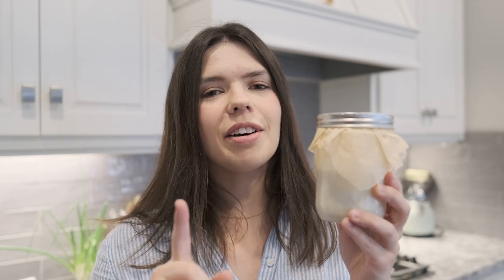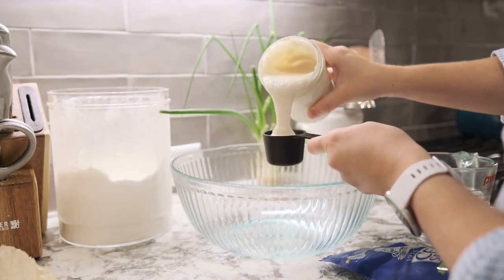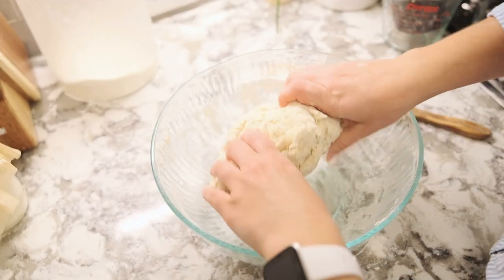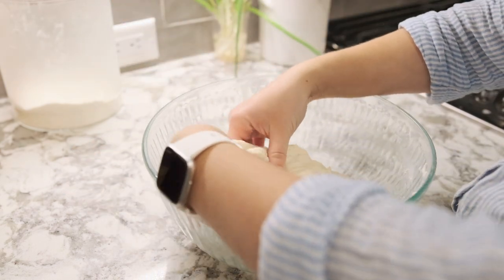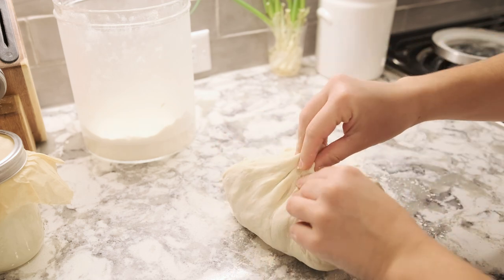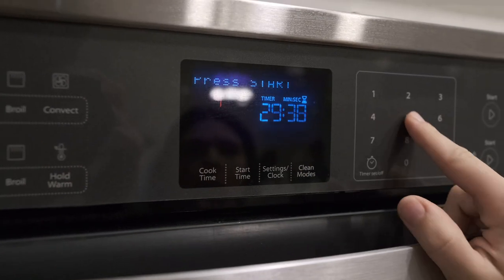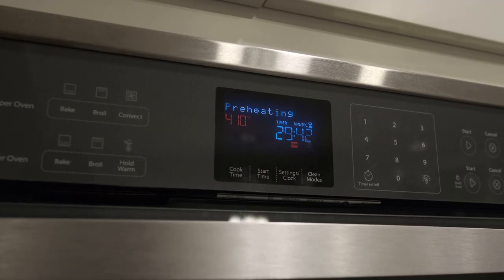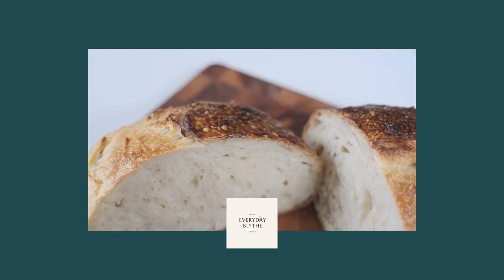Bake Sourdough Bread With Me - Without A Food Scale (For beginners!)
If you've been wanting to try to bake sourdough bread here's your chance. I take you through the whole process. This recipe is great for beginners! You will need to have starter, but you don't need a food scale. This is not an exactly precise, measure perfectly recipe. I make this sourdough without a food scale and it turns out great every time!

Ingredients needed
Bread and/or All purpose flour
Filtered Water
Fine Ground salt
Sourdough starter

MATERIALS NEEDED
Dutch Oven - Get one from Costco!
Parchment Paper
Razor for scoring bread
Oven Gloves

The recipe is adapted from Little Spoon Farm

We have many more videos coming all about family, homeschooling, self-development and mindset, gardening and travel!